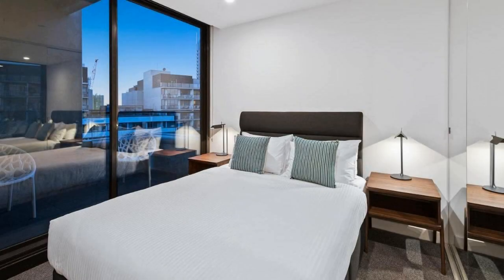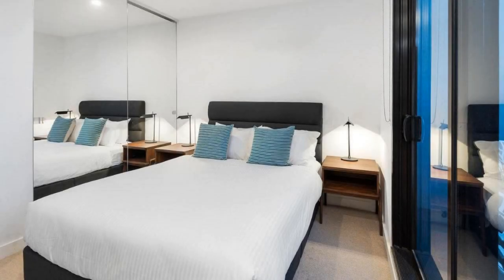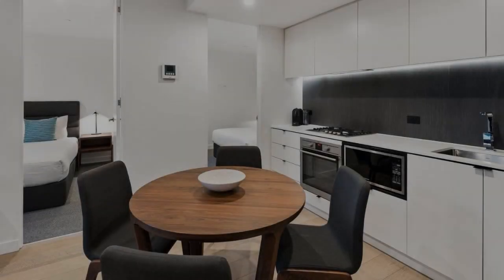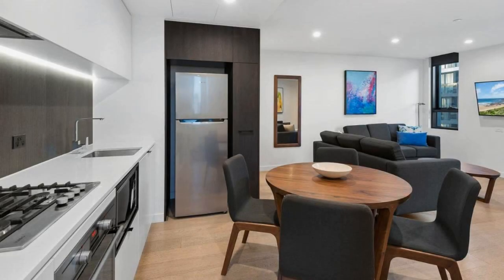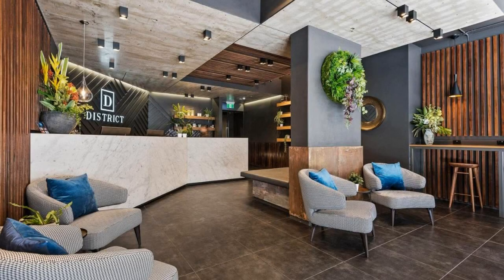District South Yarra, Melbourne, Australia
About Property:
Featuring air conditioning, District Apartments offers accommodation in South Yarra. Melbourne is 3.4 km away.
All units have a seating area. There is also a kitchen, fitted with a dishwasher. An oven and microwave are also offered, as well as a coffee machine. There is a private bathroom with free toiletries in every unit. Towels are available.
Olinda is 33 km from District South Yarra. The nearest airport is Tullamarine Air...
Property Type: Hotel
Address: 10 Claremont St, South Yarra, 3141 Melbourne, Australia
Searching For
1. District South Yarra - Melbourne - Australia
2. District South Yarra - Melbourne - Australia Address
3. District South Yarra - Melbourne - Australia Rooms
4. District South Yarra - Melbourne - Australia Amenities
5. District South Yarra - Melbourne - Australia Offers and Deals
Audio Credit:
Track Title: Subway Dreams
Artist: Dan Henig